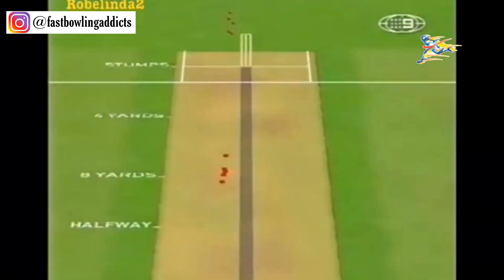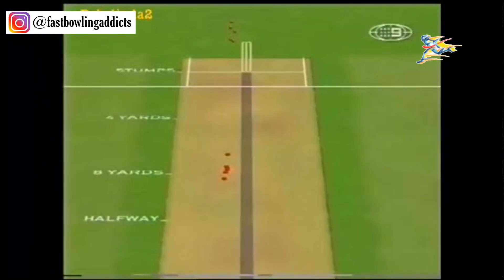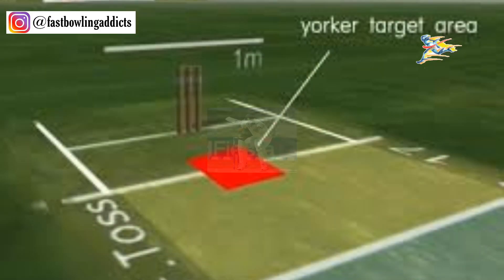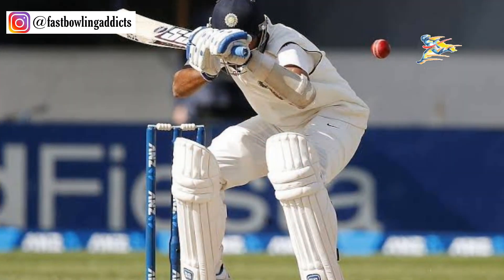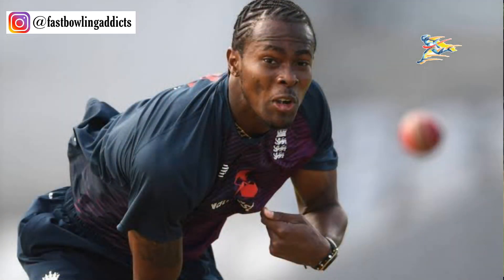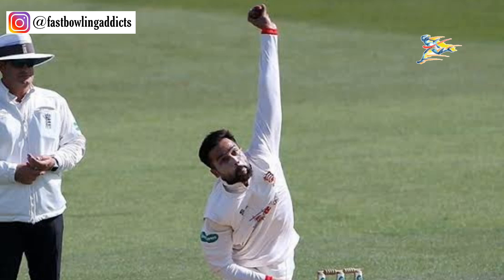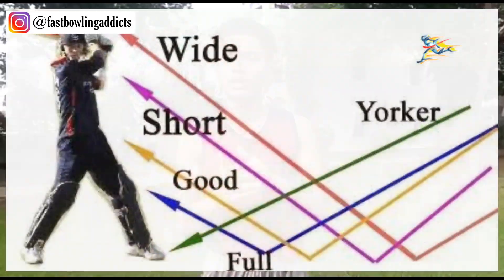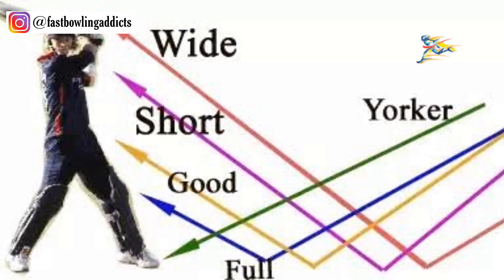How To Bowl A Good Line & Length | Fastbowling Addicts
Today I will be telling you guys that how can you improve your line and length and bowl consistently at a good length to get the batsman out.

Fastbowlers Shop 👇

addicts

( Note - ALL THE IMAGES / PICTURES SHOWN IN THE VIDEO BELONGS TO BE  RESPECTED OWNERS AND NOT ME...
I AM THE NOT THE OWNER OFF ANY PICTURES SHOWED IN THE VIDEO )